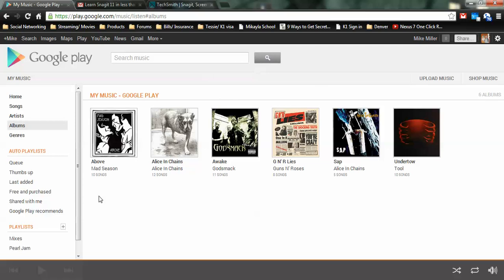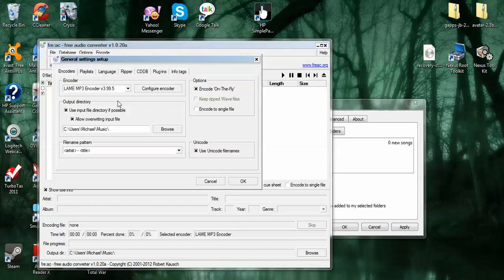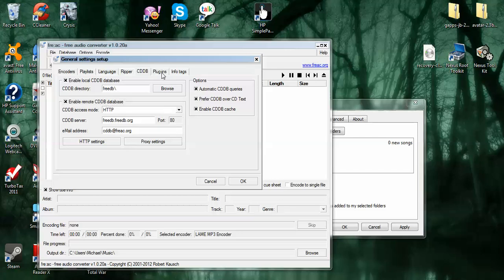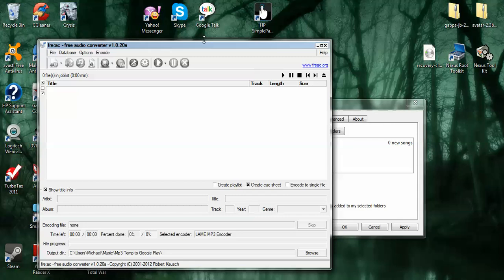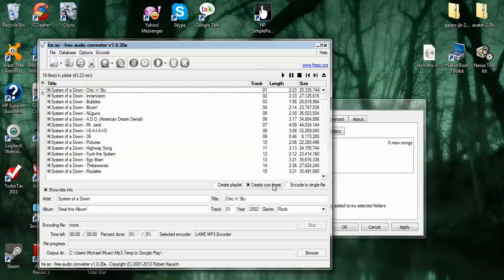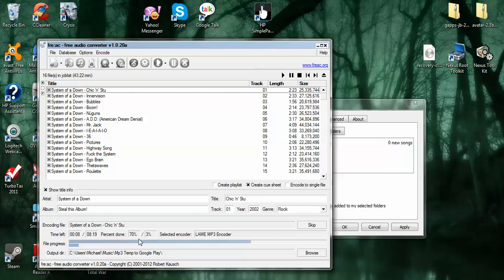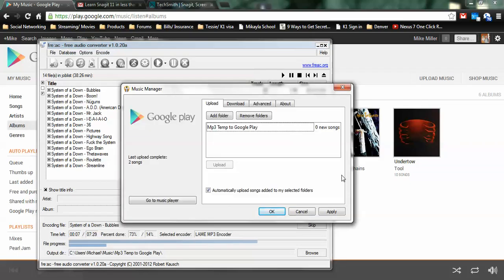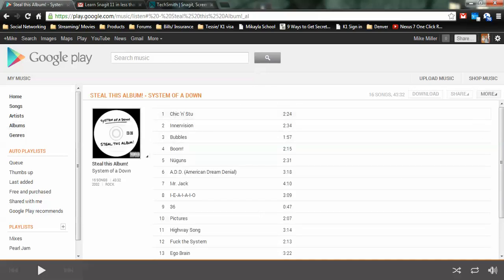[Howto]CD Rip To MP3 to Google Play with Album Art Made Easy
Easiest way to rip and convert old cd's and upload them to Google play.